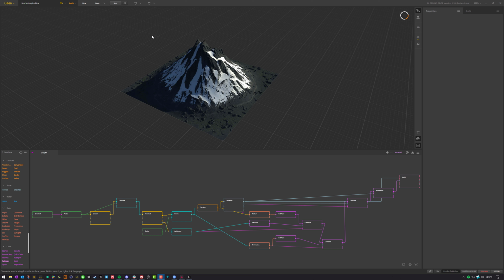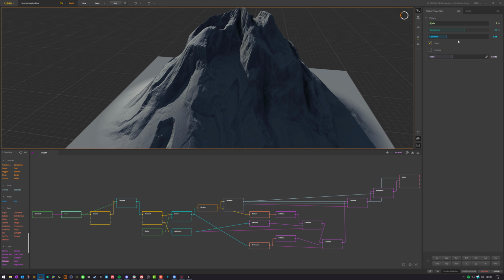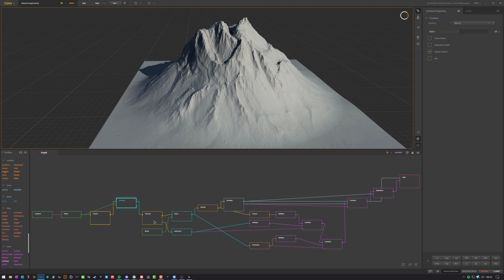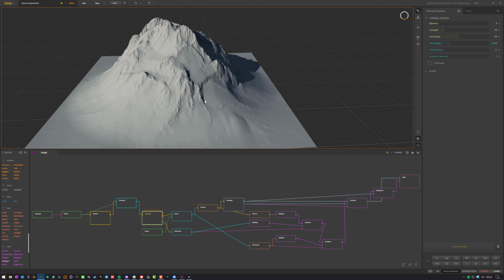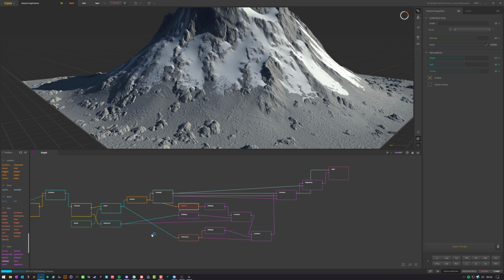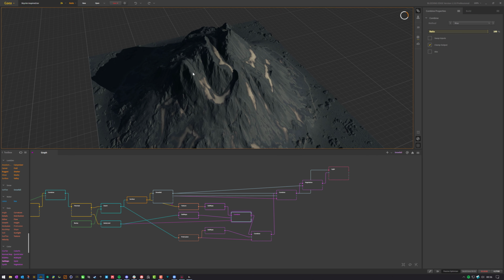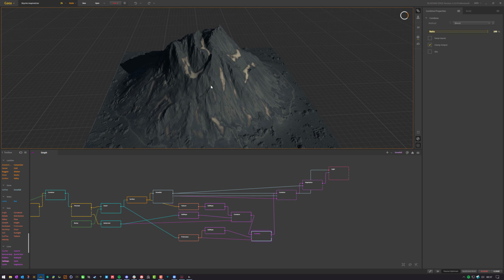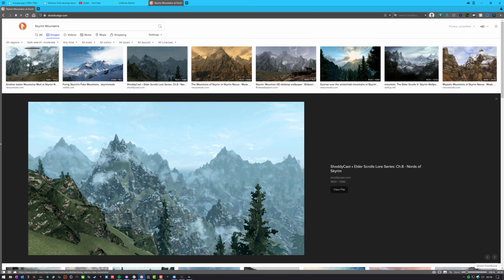Gaea Tutorial: Skyrim Inspired Mountain Shape using Plates node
An extremely simple and cool build for a Skyrim inspired Mountain. This is just a basic concept. It can easily be expanded upon for more detail or for more spikey peaks. We use a mixture of the Plates Node and Radial Gradient to create our base shape, erode it for looks, then color it.

All links for my Gumroad store and subscriptions, social media, as well as the discord community can be found here: